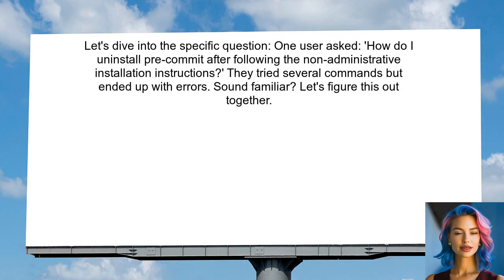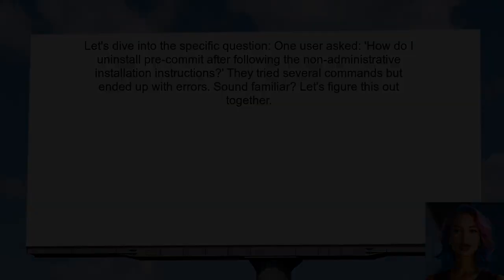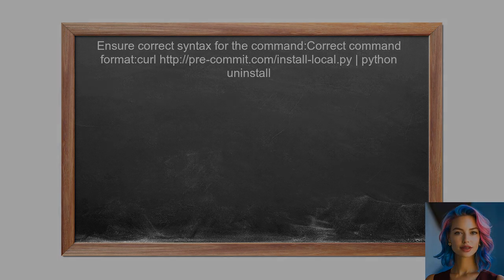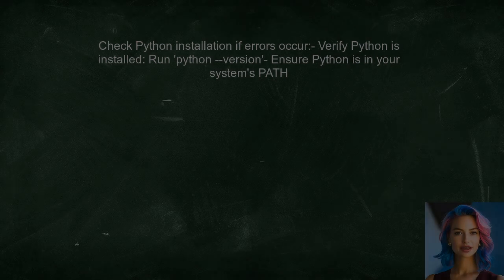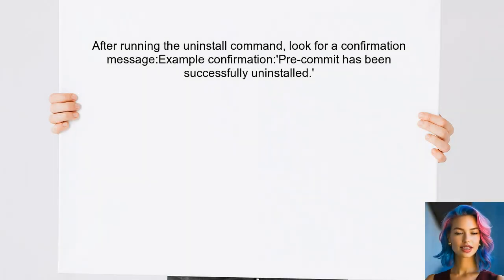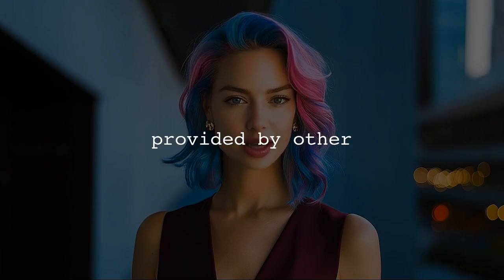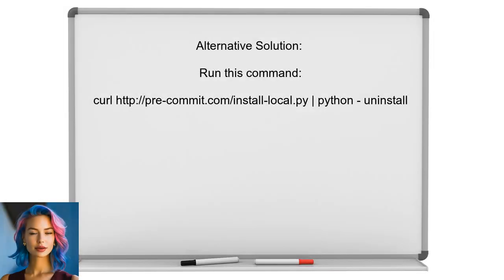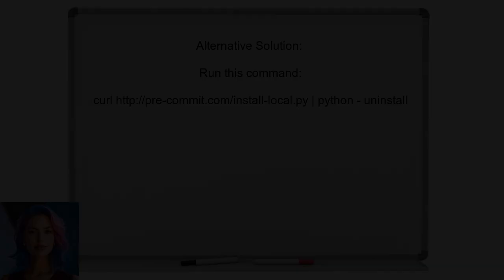How to Uninstall Pre-commit: A Step-by-Step Guide for Developers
In this video, we’ll walk you through the process of uninstalling Pre-commit, a popular framework for managing and maintaining multi-language pre-commit hooks. Whether you're looking to streamline your development environment or troubleshoot issues, this step-by-step guide will provide you with the essential knowledge to safely remove Pre-commit from your system. Join us as we simplify the uninstallation process and ensure a smooth transition for your development workflow.

Today's Topic: How to Uninstall Pre-commit: A Step-by-Step Guide for Developers

Related to: uninstallpre-commit, pre-commitguide, step-by-stepuninstall, developersguide, pre-committutorial, removepre-commit, pre-commitinstallation, pre-commitconfiguration,